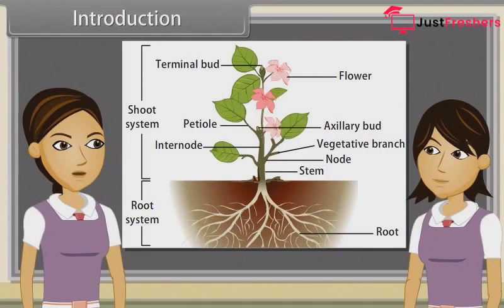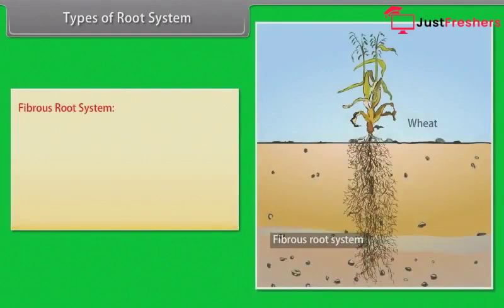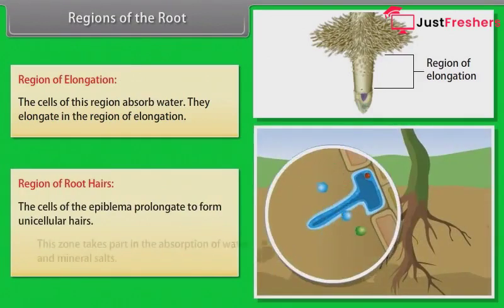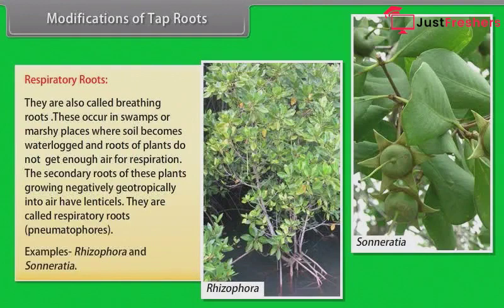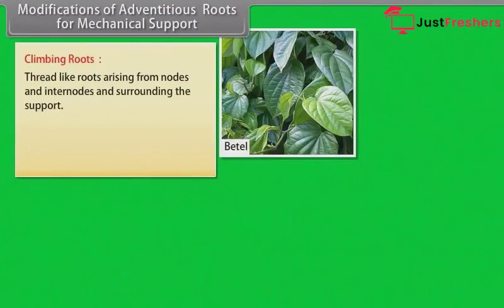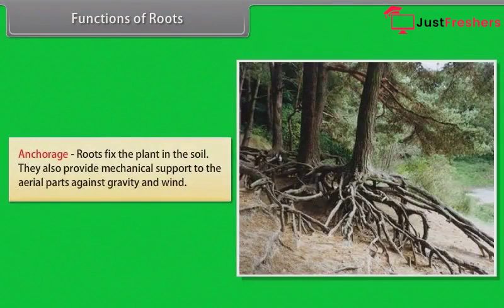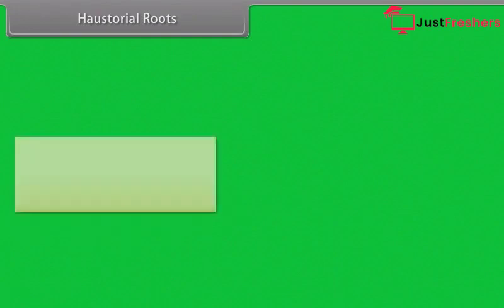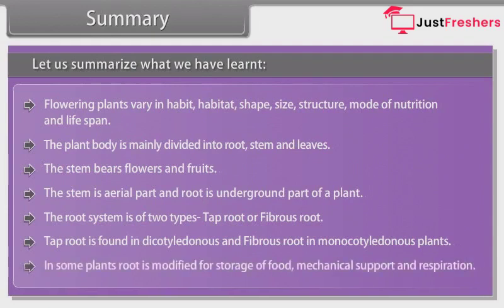Class 11 - Biology - Morphology of Flowering Plants : Roots